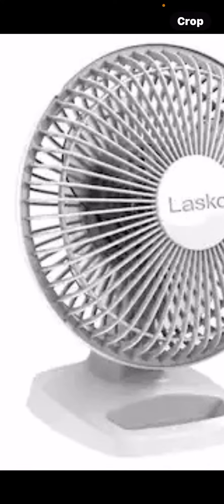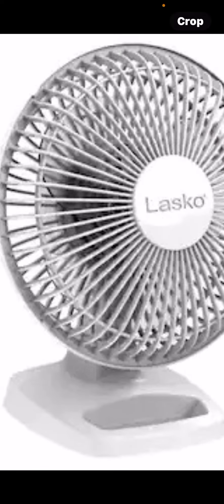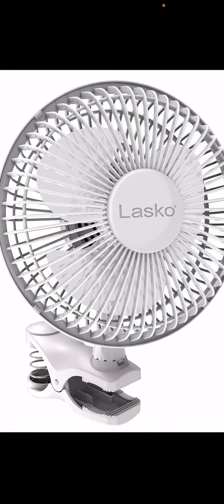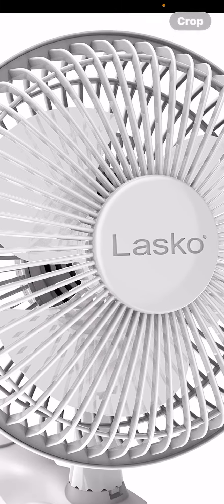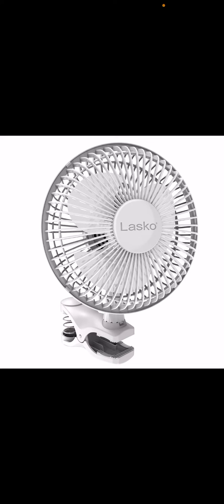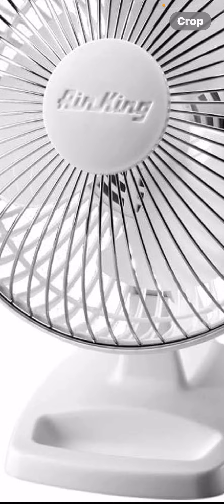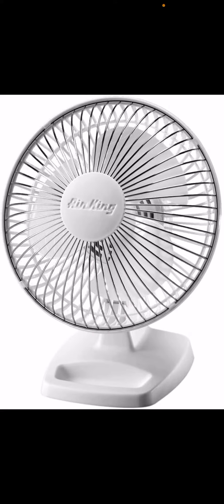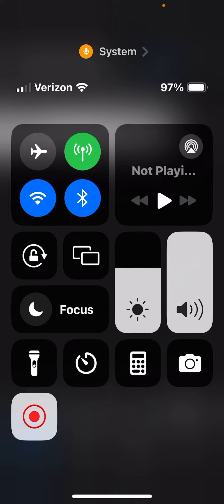Lasko 2002W 6” desk/clip Fan